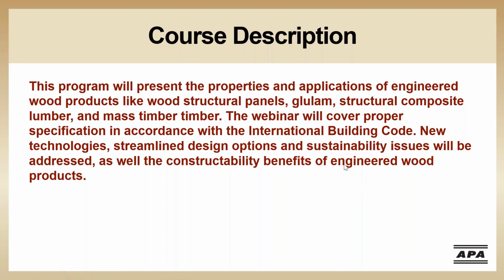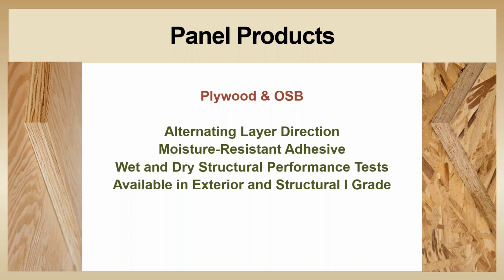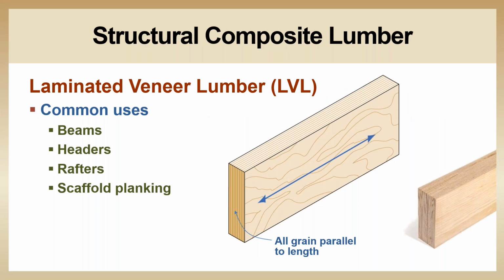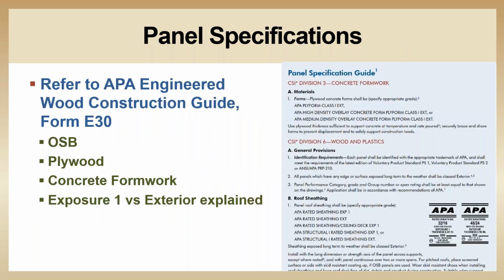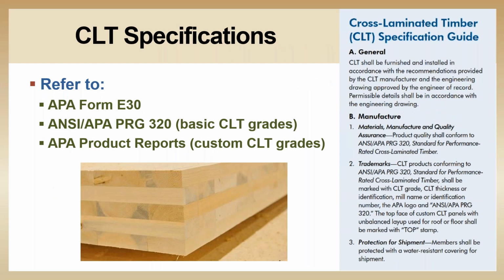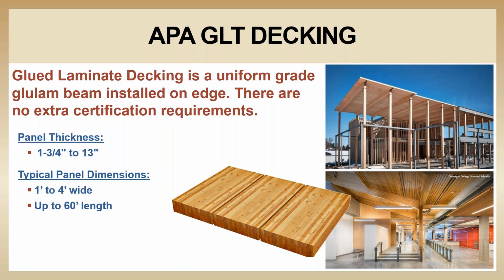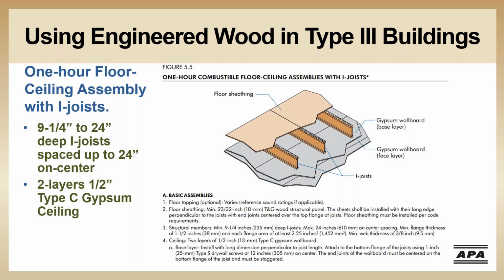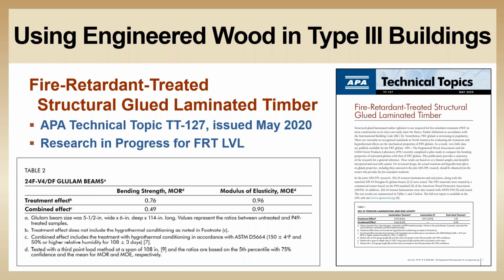How To Specify Engineered Wood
This program presents the properties and applications of engineered wood products, including wood structural panels, glulam, structural composite lumber (SCL) and cross-laminated timber (CLT). Participants will learn how to correctly specify engineered wood in accordance with the International Building Code (IBC). This session also covers new technologies, streamlined design options, sustainability concerns and the benefits of working with engineered wood. AIA and ICC credits available to participants.